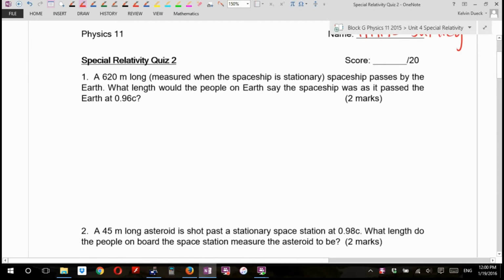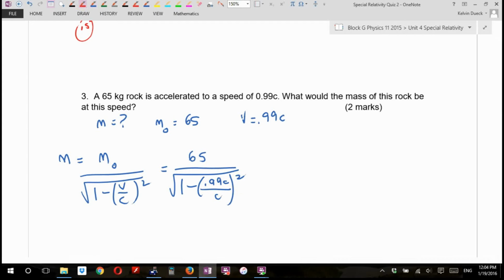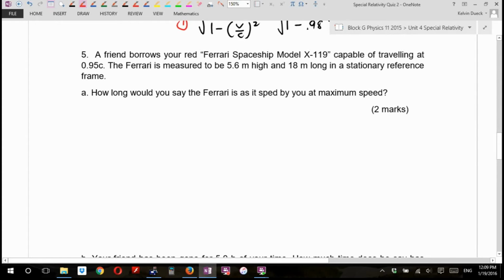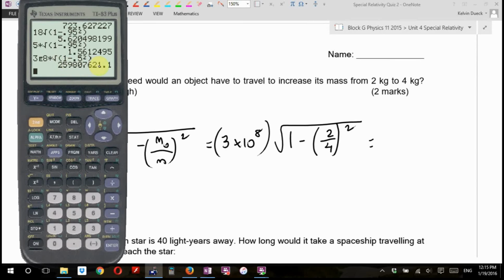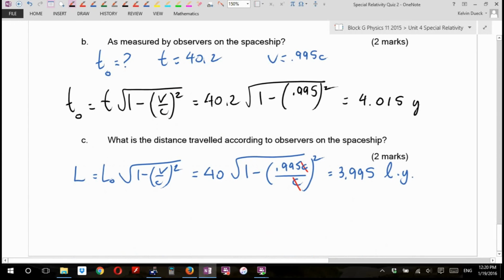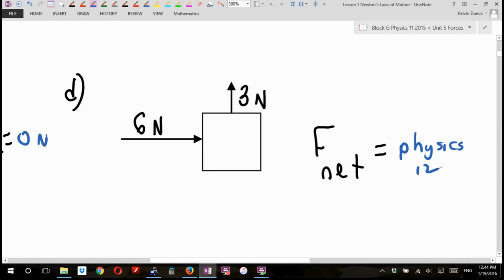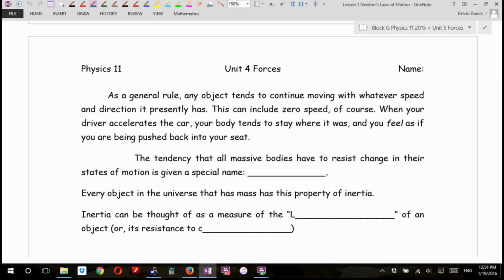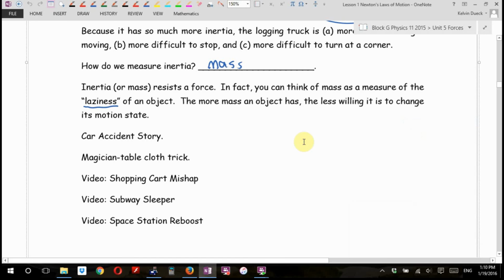Physics 11 U5L1 Part 1